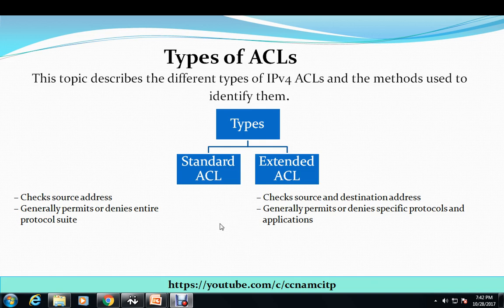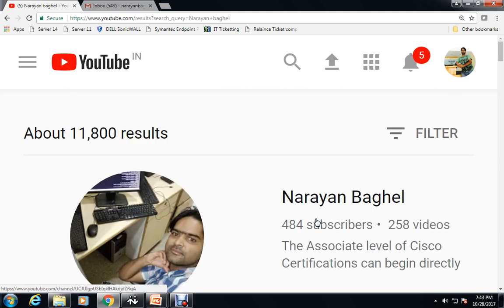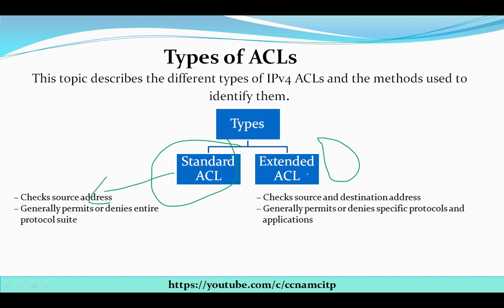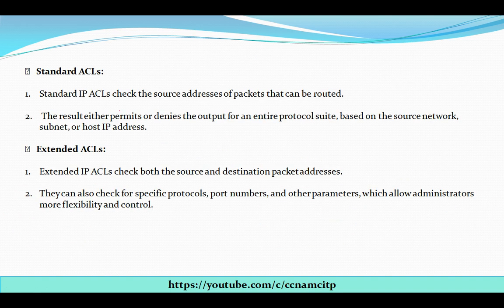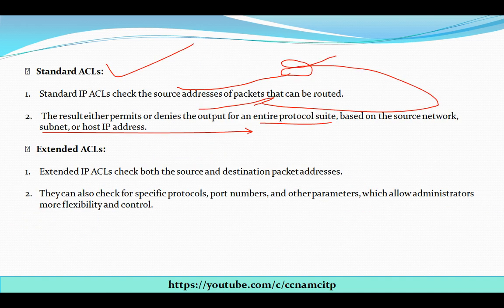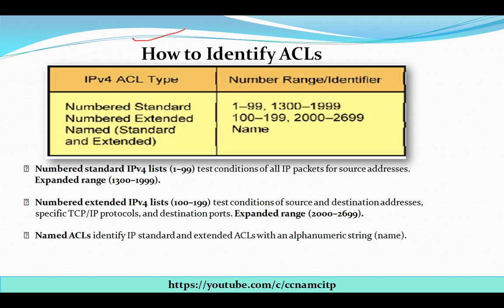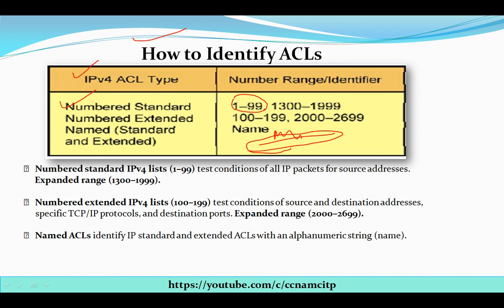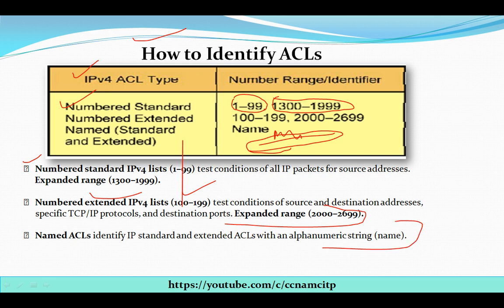Types of ACLs !! Standard ACL !! Extended ACL !! Difference Between Standard & Extended ACLs !!